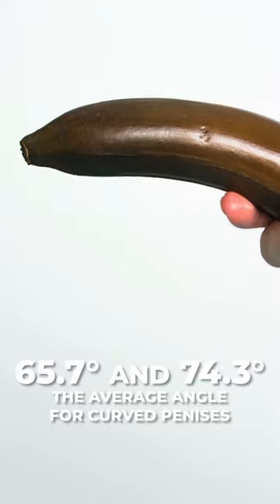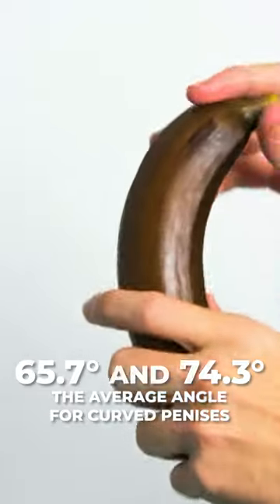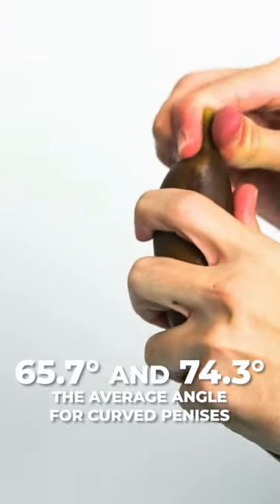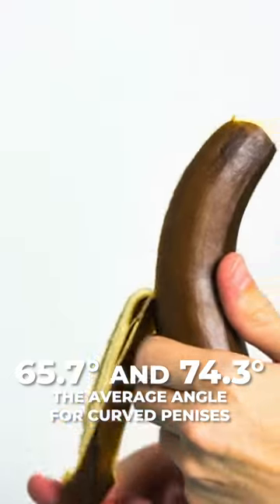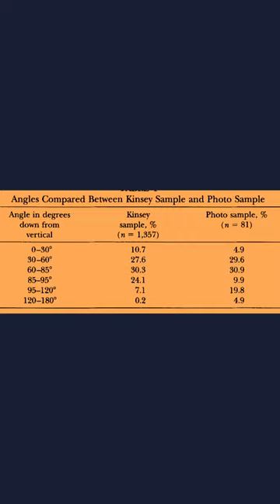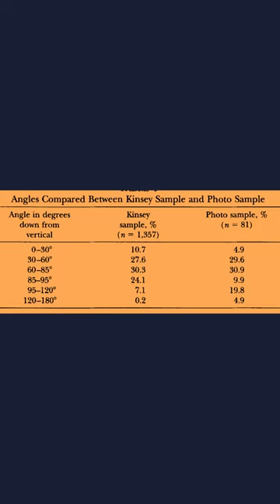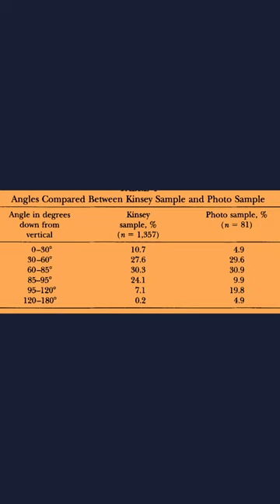Penile Curvature: what is normal?